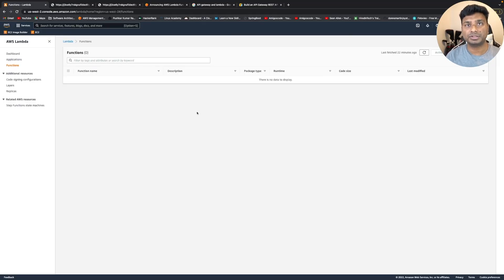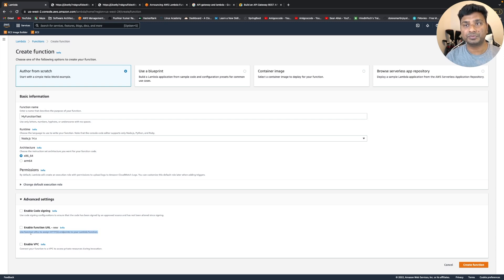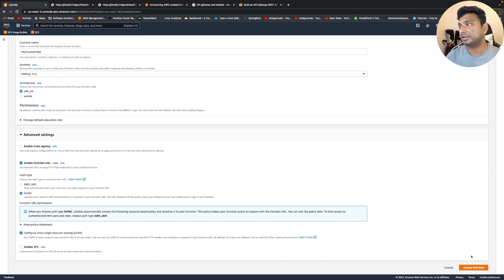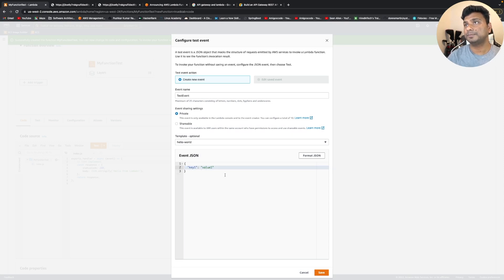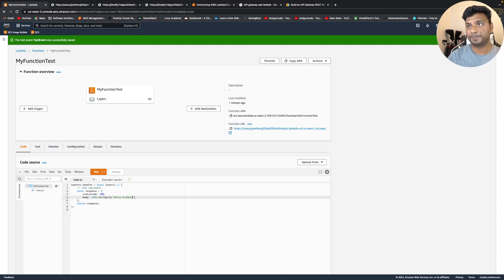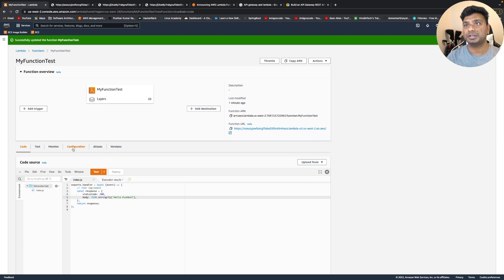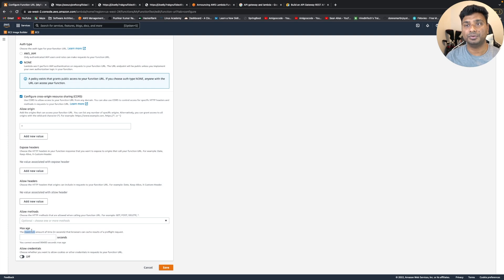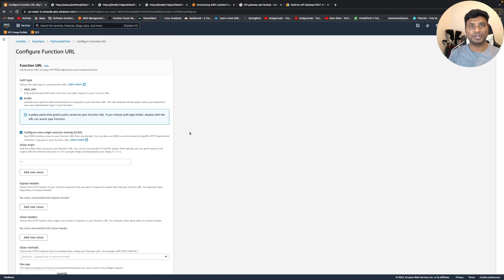AWS Lambda Function URL | working Demo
Hi,

AWS recently announced AWS Lambda Function URLs: Built-in HTTPS Endpoints for Single-Function Microservices.

In this video I will show a working demo of AWS Lambda function URL.

"Organizations are adopting microservices architectures to build resilient and scalable applications using AWS Lambda. These applications are composed of multiple serverless functions that implement the business logic. Each function is mapped to API endpoints, methods, and resources using services such as Amazon API Gateway and Application Load Balancer.

But sometimes all you need is a simple way to configure an HTTPS endpoint in front of your function without having to learn, configure, and operate additional services besides Lambda. For example, you might need to implement a webhook handler or a simple form validator that runs within an individual Lambda function."